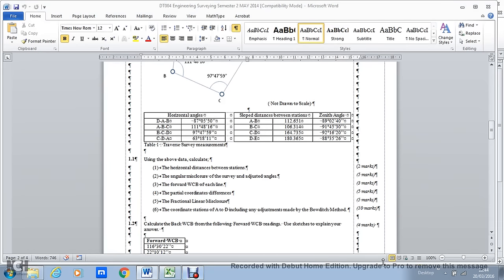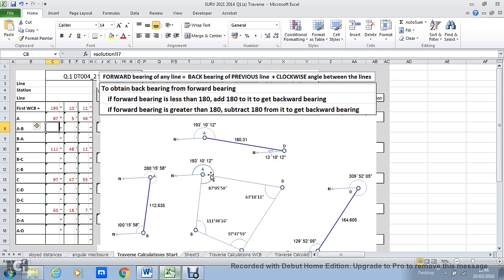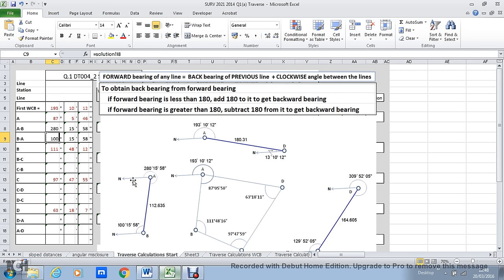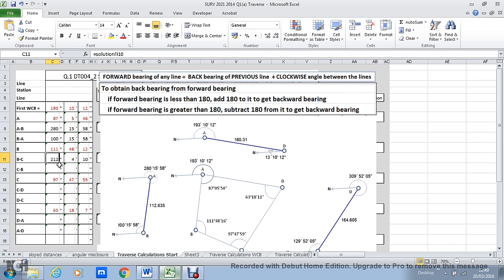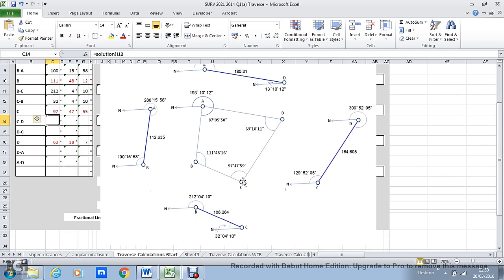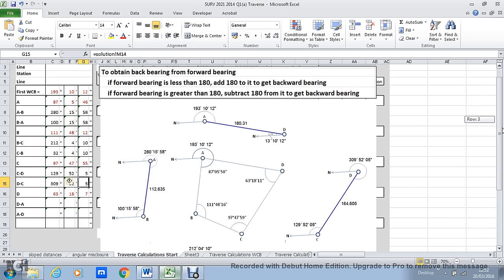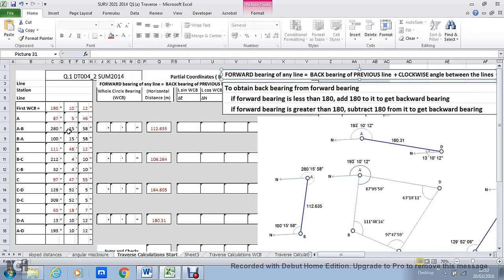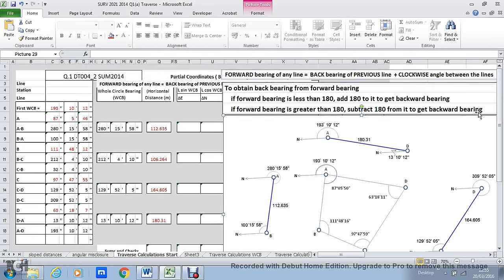SURV2021 Traverse Solution 4